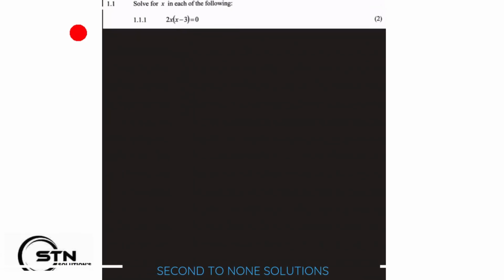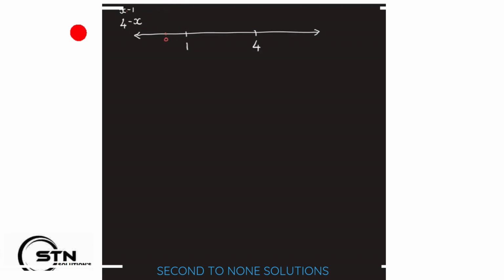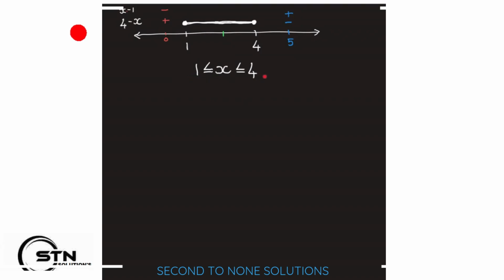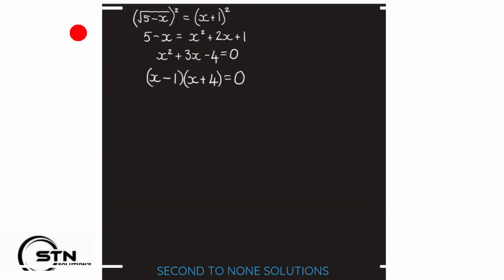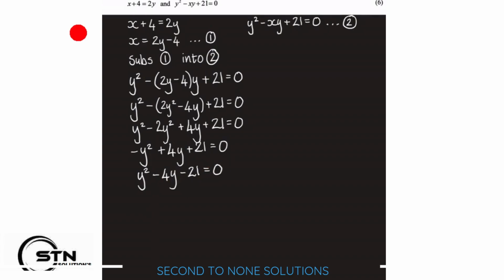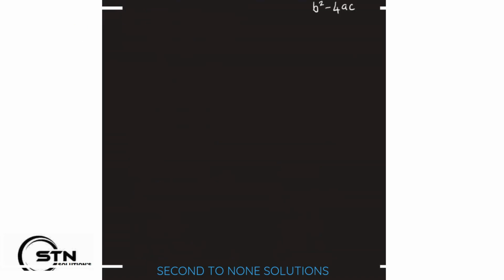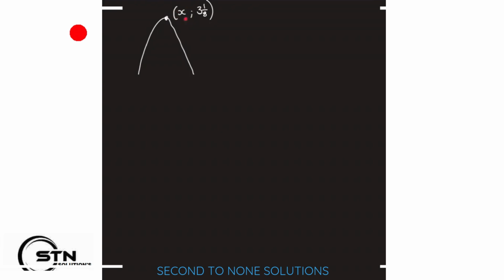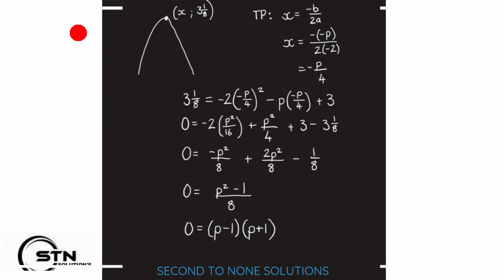Grade 11 Pure Mathematics materials, Question 1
These resources are designed to help students understand various mathematical concepts and prepare effectively for their exams.